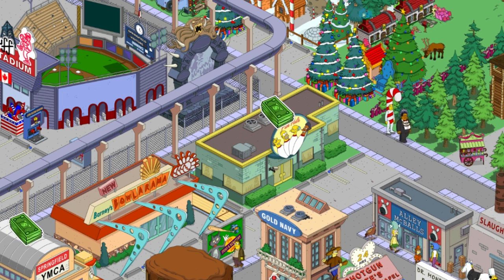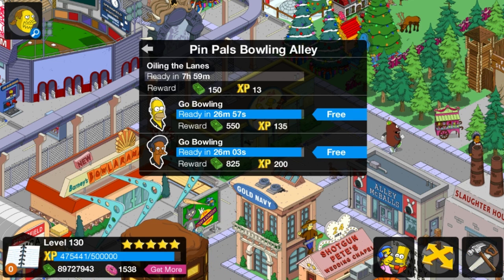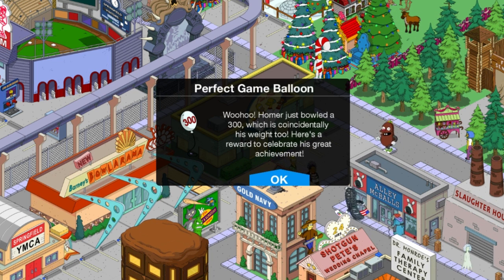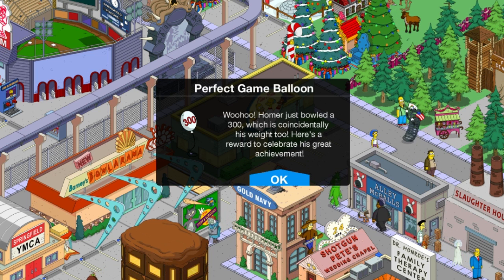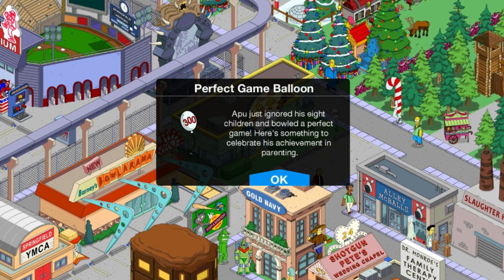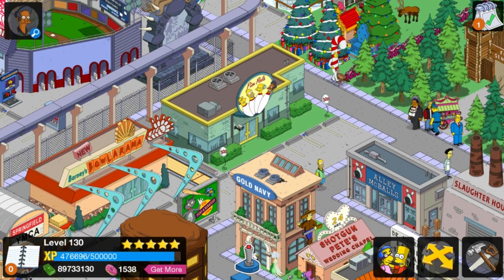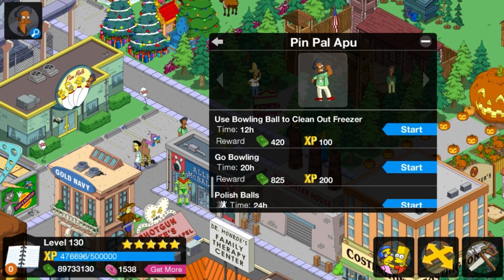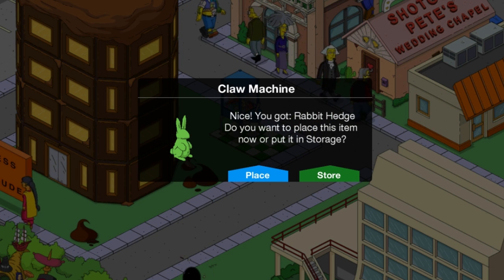Easter Egg: Perfect Game Balloon | The Simpsons: Tapped Out - Pin Pals Update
A hidden Easter Egg is available in the Pin Pals Update with the perfect game balloon!